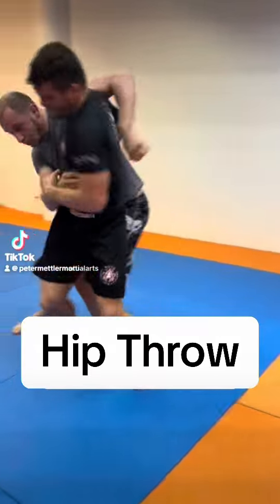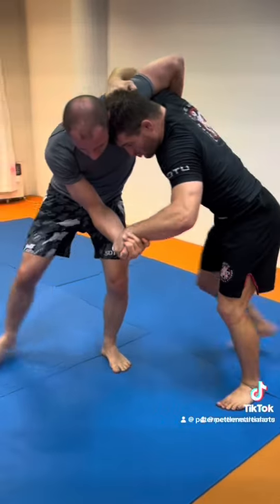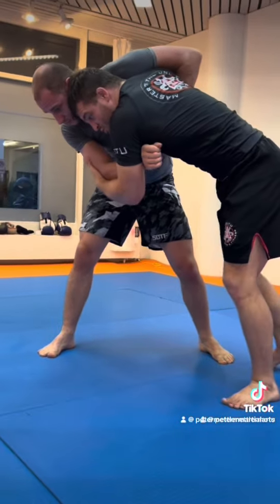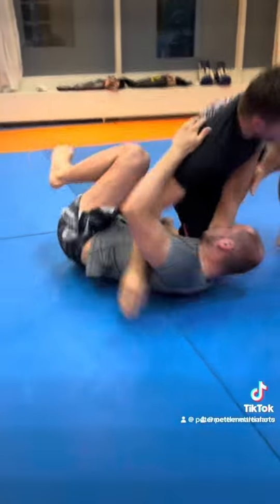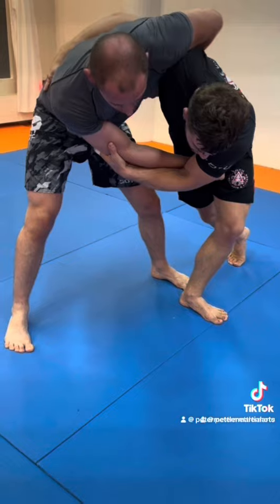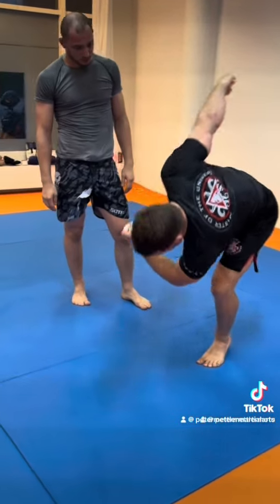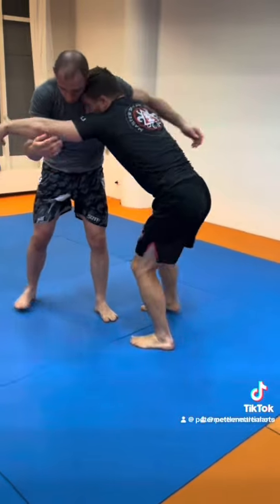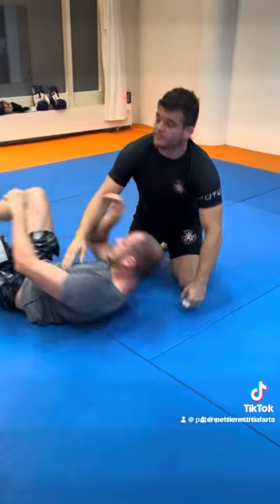Hip Throw setup entry and execution of the technique